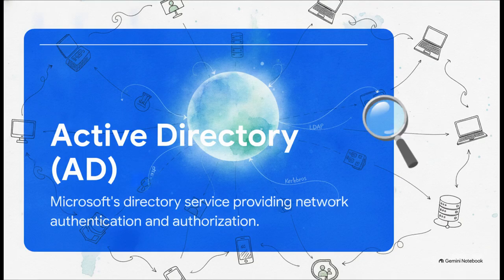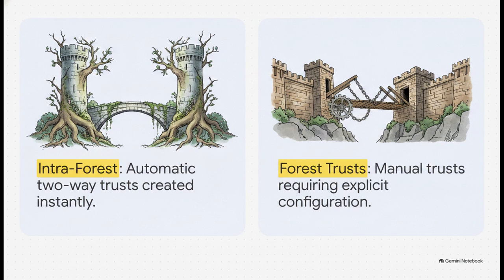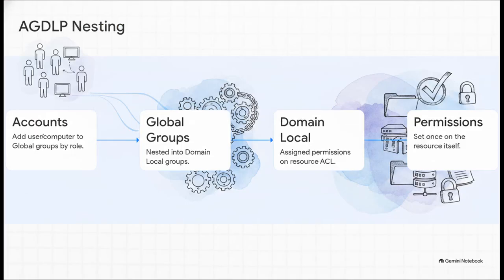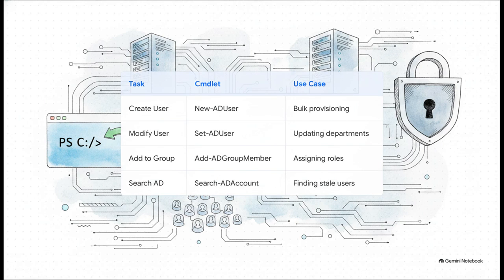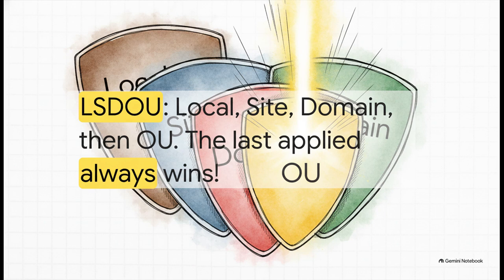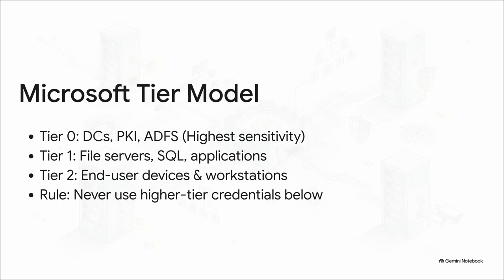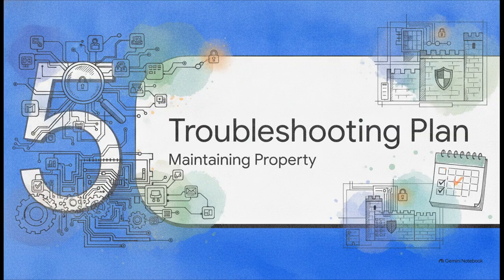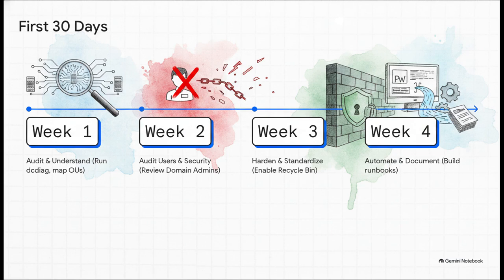6 How to Secure Active Directory | Real World Setup and Hardening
Full playlist of course and supplemental material is Master Active Directory architecture to manage enterprise networks effectively. Learn the essential skills every Windows System Administrator needs.

This tutorial focuses on the foundational elements of Active Directory within Windows environments. We examine the core architecture that supports over 90% of enterprise setups, providing the technical knowledge required to maintain a secure and stable network. This content is designed specifically for IT professionals looking to solidify their understanding of directory services management.

By following this guide, you will gain clarity on standard AD structures and user management protocols. Mastering Active Directory ensures you can avoid operational chaos while implementing best practices for system reliability. Whether you are prepping for certification or managing daily tasks, these concepts serve as the backbone of your administrative workflow.

VOLLC Virtualization Options LLC - A Colorado-based Research, Education, and Advisory Organization